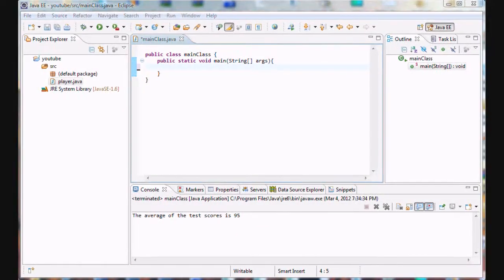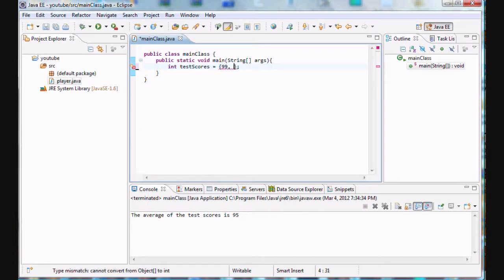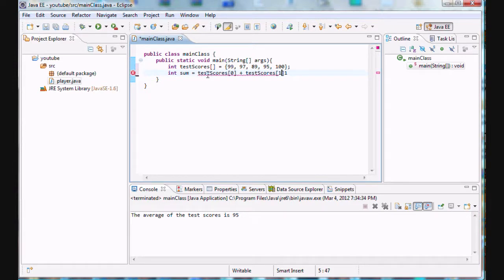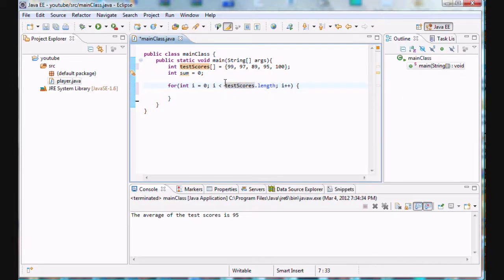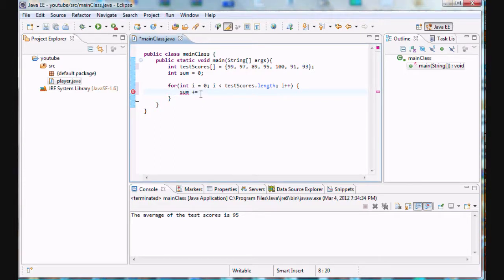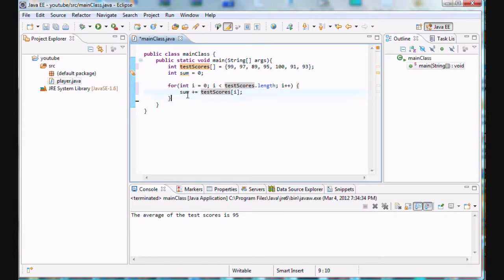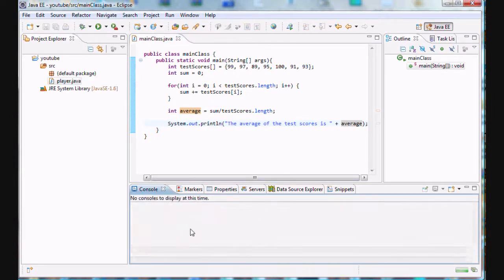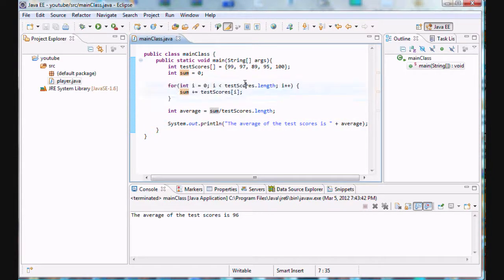Java Programming - 19 - Let's use an array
Hey guys! This video will include a real world demonstration of arrays and will also introduce and utilize the length property of an array.